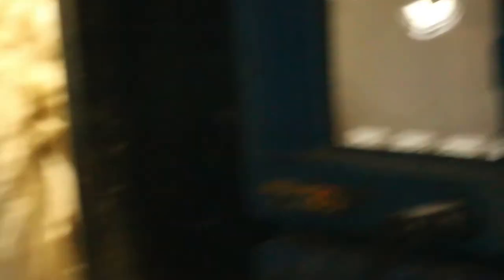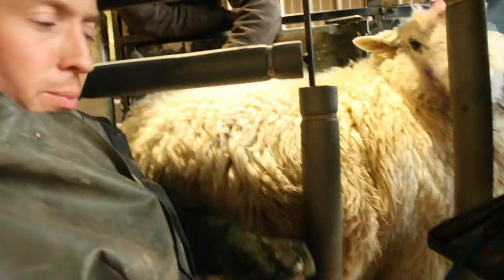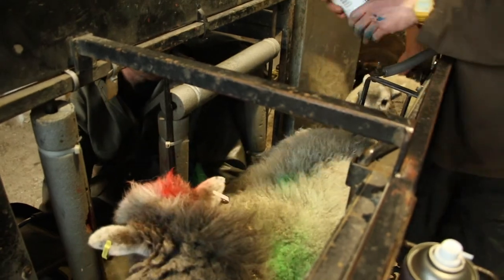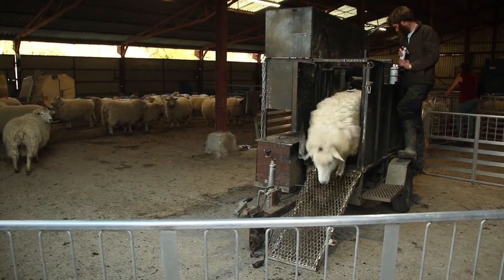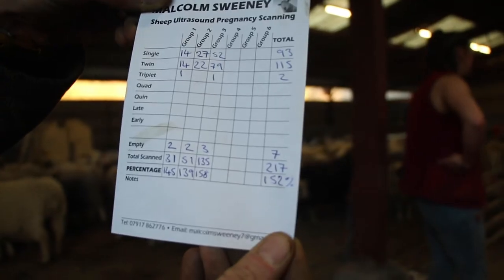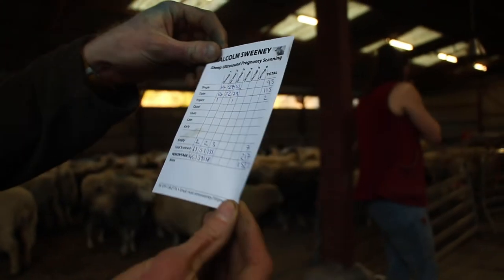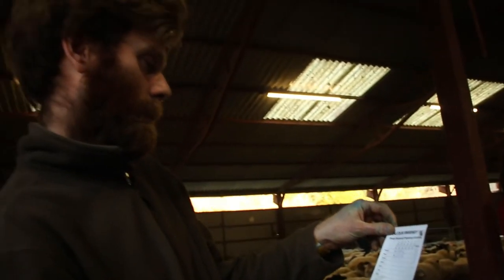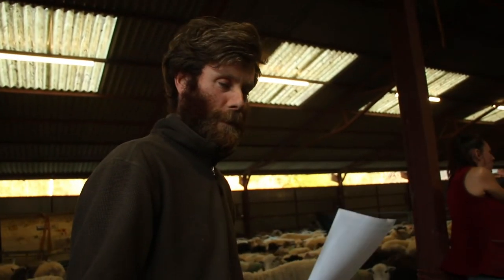Sheep Shape episode 5: Scanning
Tom Parry, Sussex Wildlife Trust's Grazing Manager, shares some of the work that goes into looking after our conservation grazing flock in the run-up to lambing season.